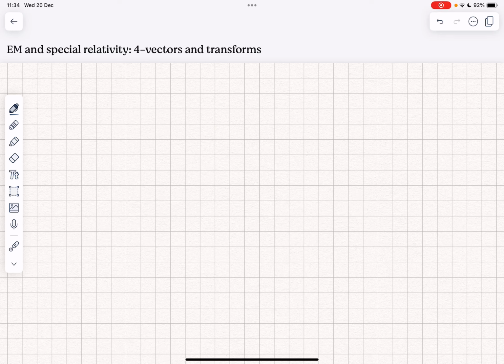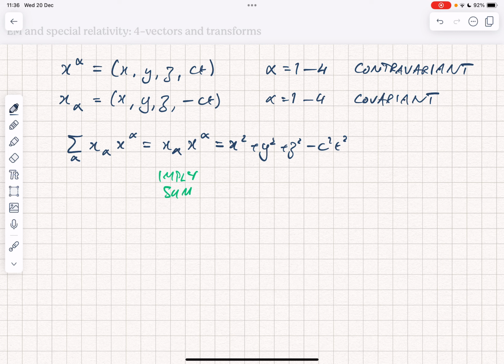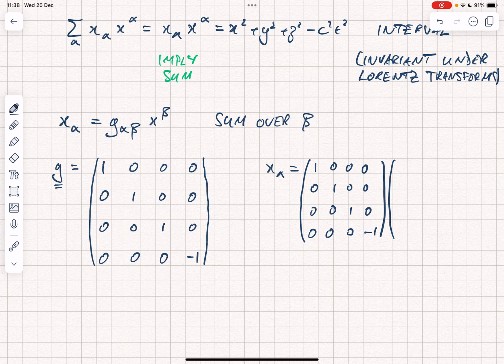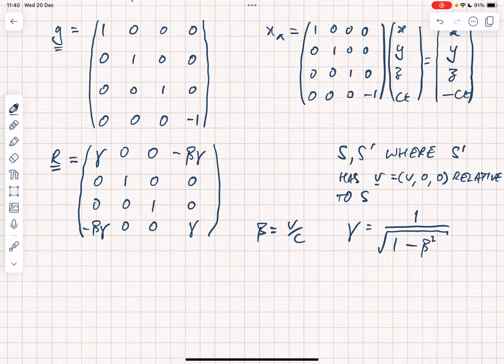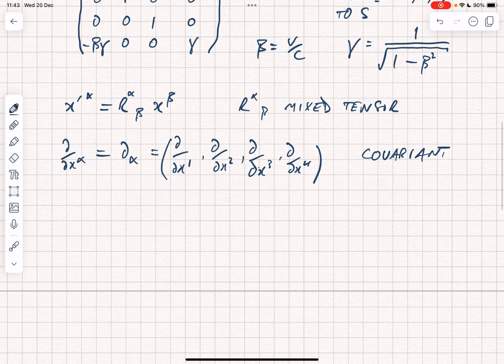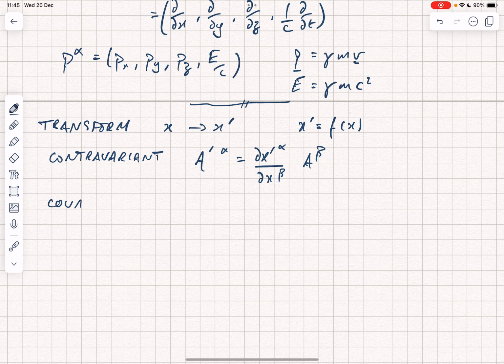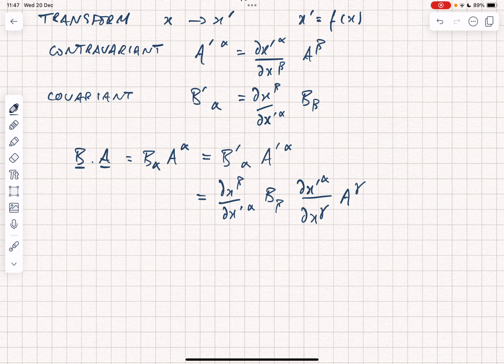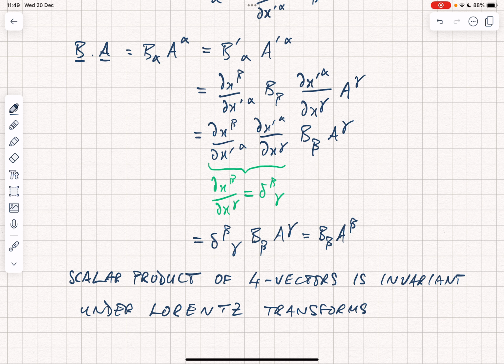EM and special relativity: 4-vectors and transforms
I introduce the concept of 4-vectors, and show how we can write the Lorentz transforms in terms of 4-vectors and tensors.  I give a brief idea of the mathematics of co- and contra-variant 4-vectors.